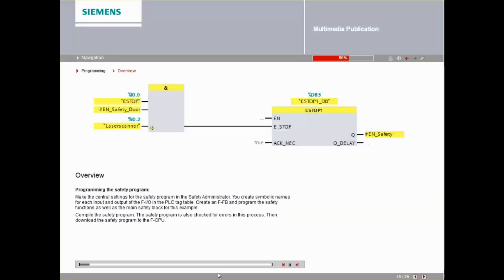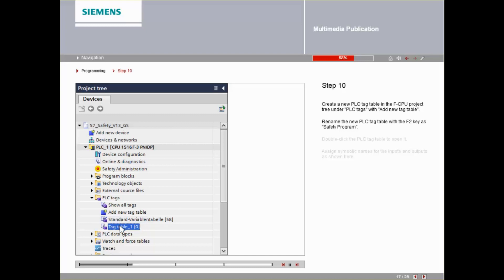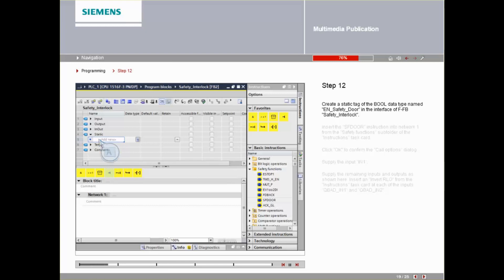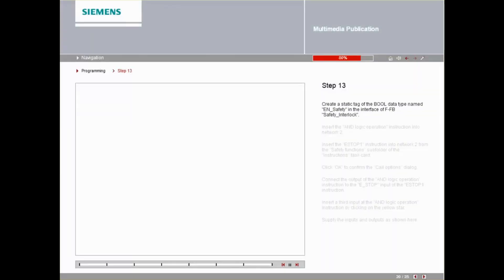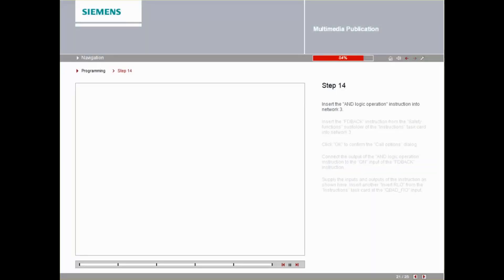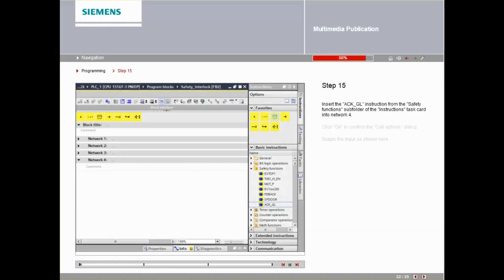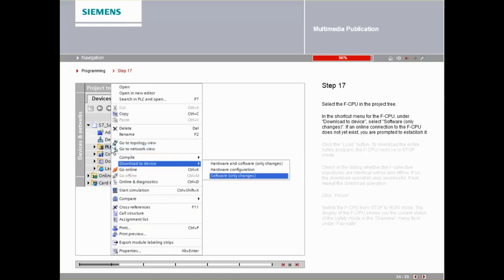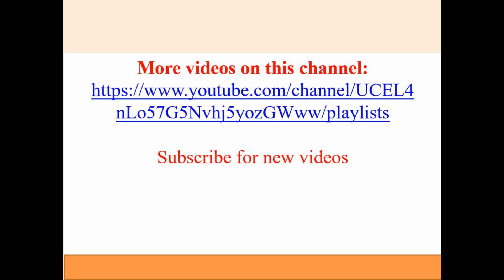Safety Advanced for S7-1500F (Part2) | SIEMENS Safety | TIA Portal | F-CPUs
This is the SIEMENS demo for configuration and programming of a safety application in TIA Portal platform for S7-1500.

SIEMENS Safety | TIA Portal | F-CPUs